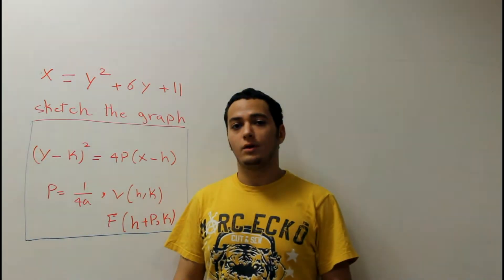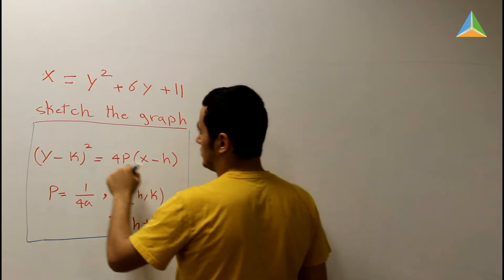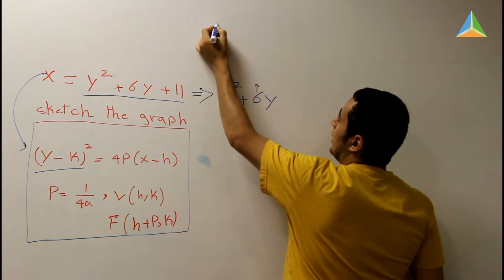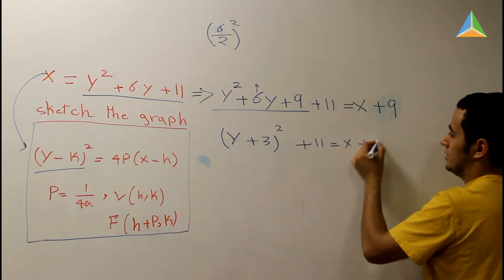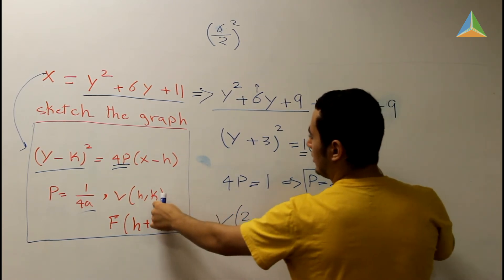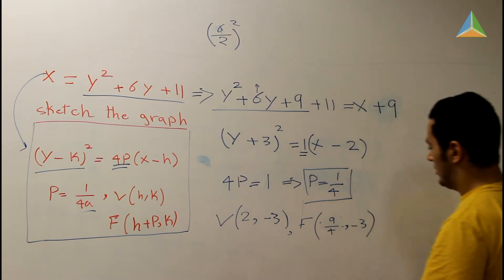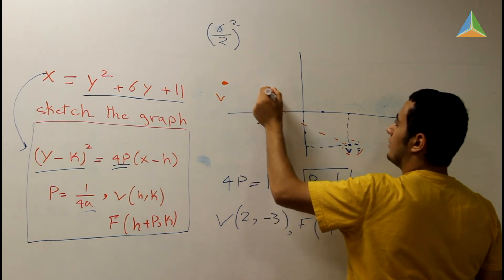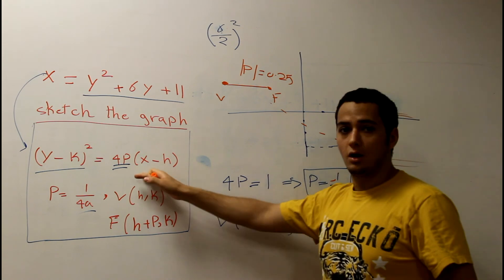Graphing a parabola | PRE-CALCULS